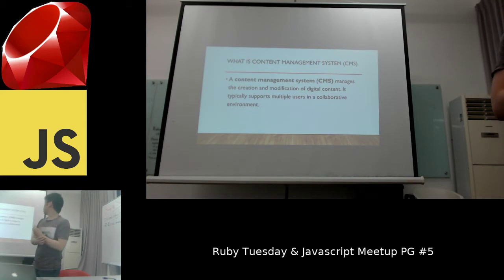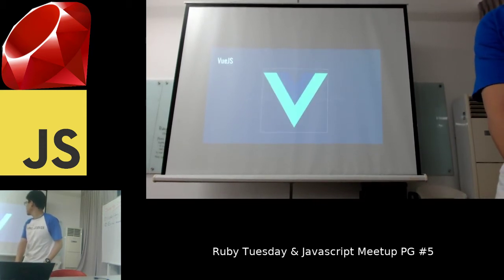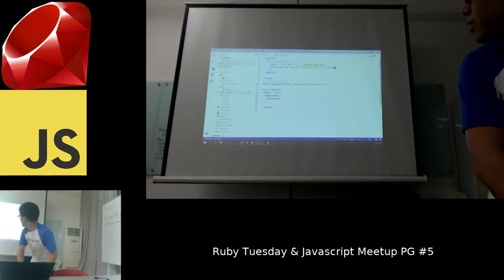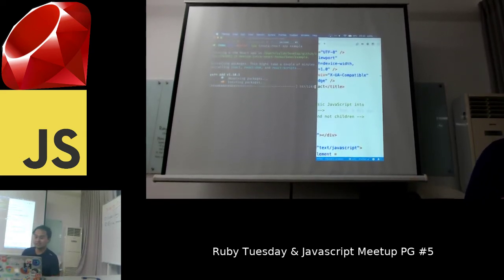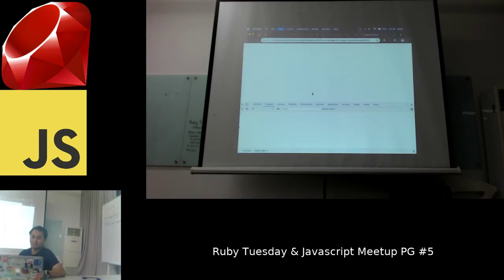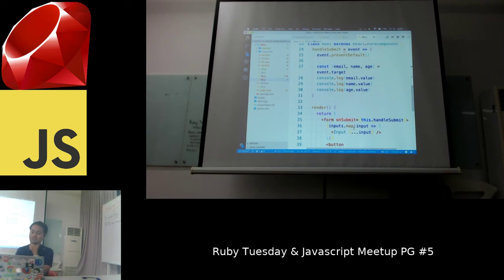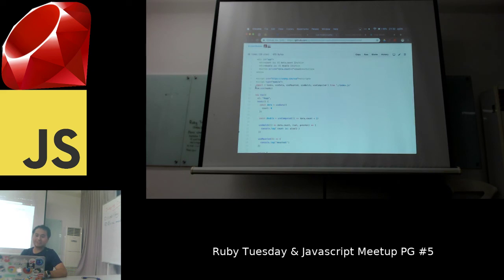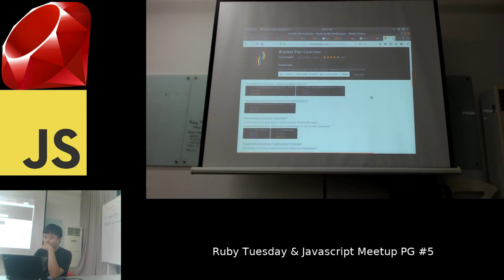Ruby Tuesday + Javascript Meetup PG #5 Nov 2018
This is meetup for Ruby and Javascript community at Penang.
Topics:
1. Locomotive
2. VueJS
3. ReactJS